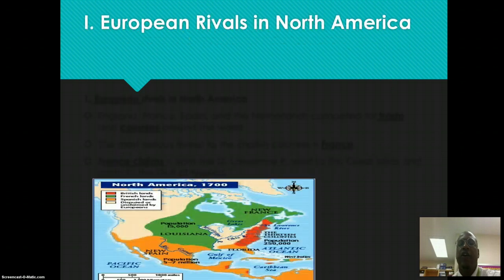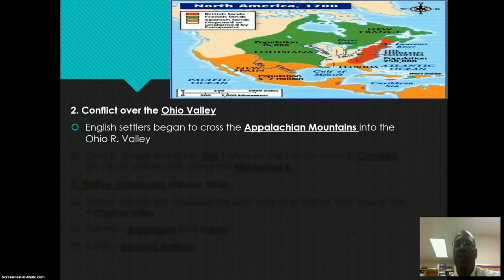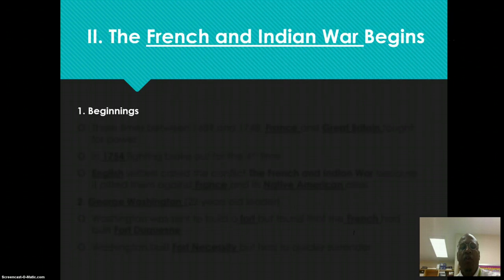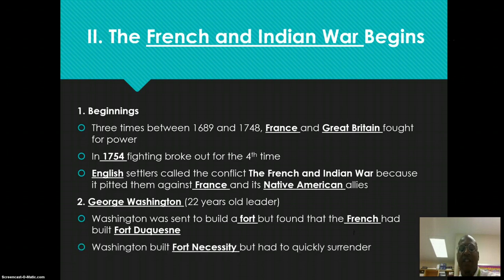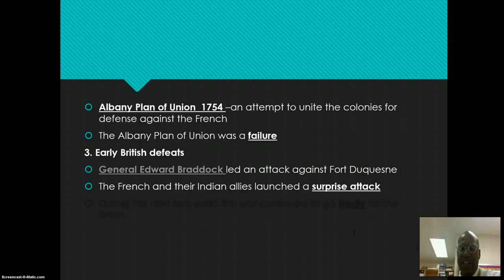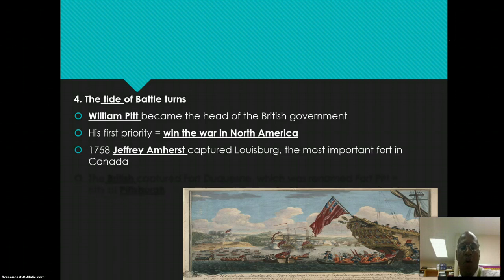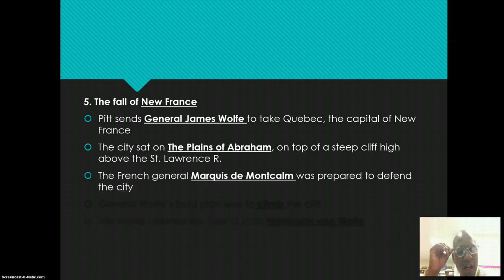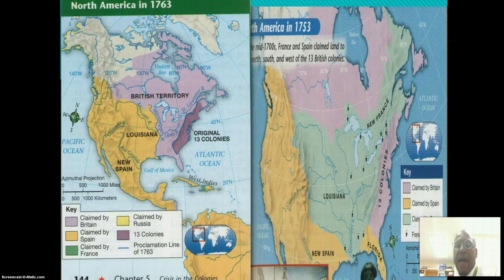Ch 5 Section 1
Road to Revolution